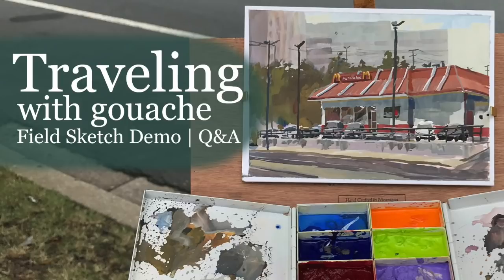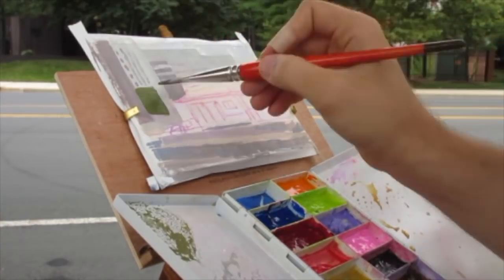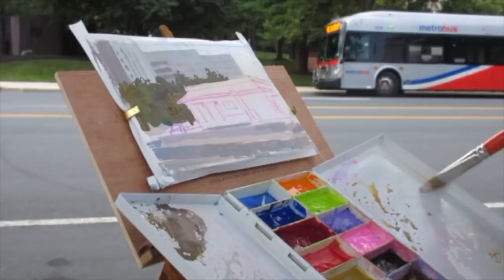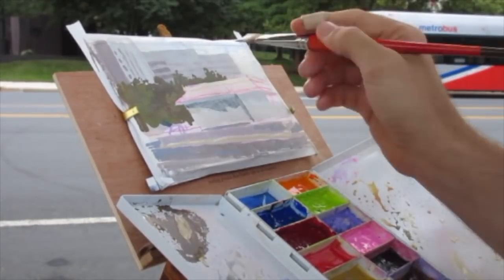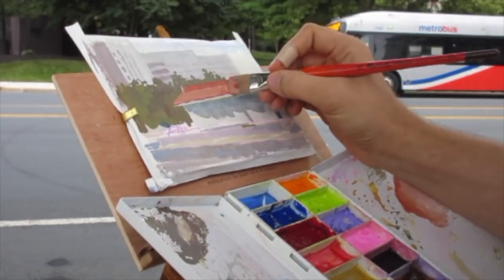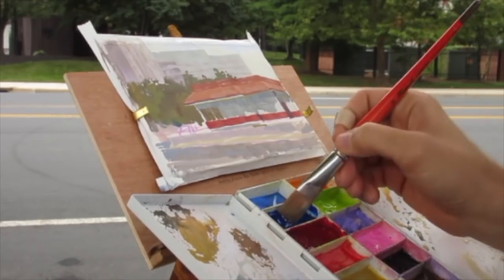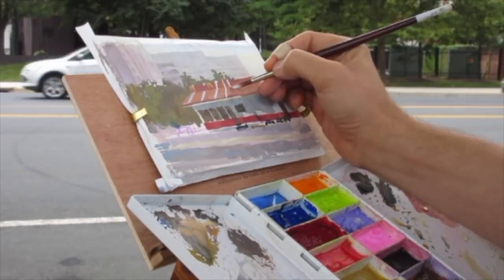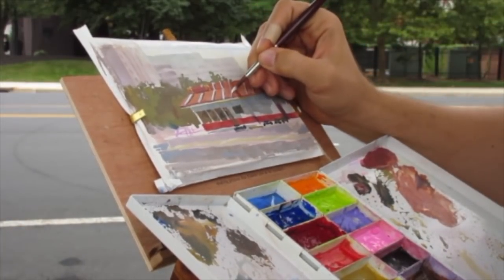Traveling with Gouache: Plein Air Demo and Q&A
Hello Art-family!
Here's the Q&A video I put together from your questions you sent in on here and other social media. Thank you so much for sending them in- I hope I got to everyone. I tried to consolidate repeat questions as best as possible.

My gear I'm using in this video is:
Travel Pochade cigar box from Tad Retz:

"Spanish" standard watercolor palette
M. Graham Gouache/ with some holbein
Crescent Illustration board cut to 5x7